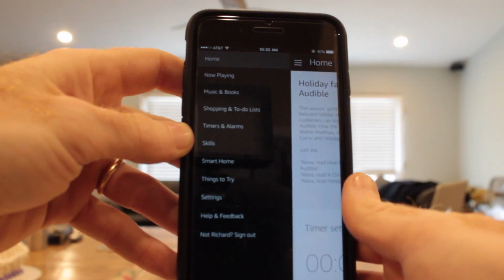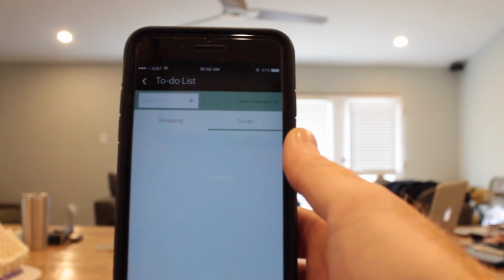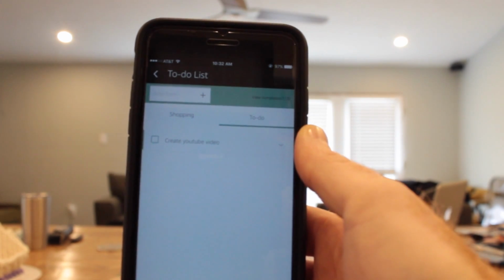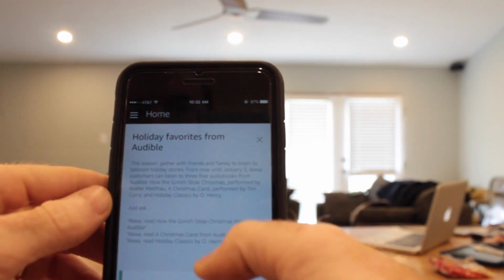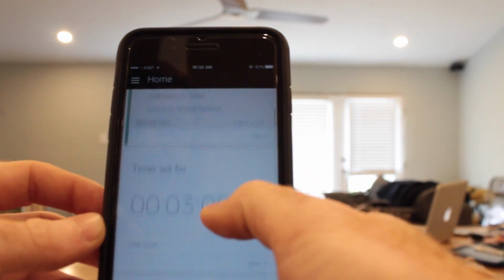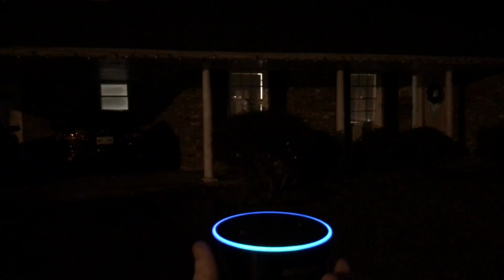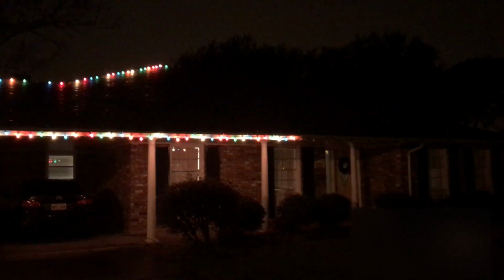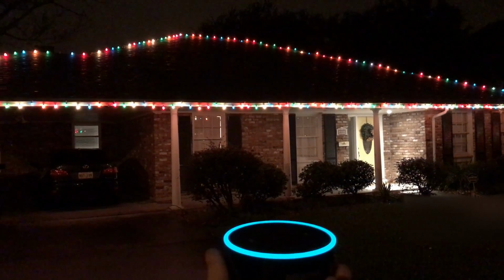Amazon Echo Dot Top 5 Uses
TODAY's Amazon Deals
Amazon Alexa

In this video i go over 5 practical uses for amazon's Alexa.

3:00 alexa in action

7:05 alexa outdoor demonstration

Amazon Echo Dot

My Gear:
Black Nitrile Gloves
Editing software